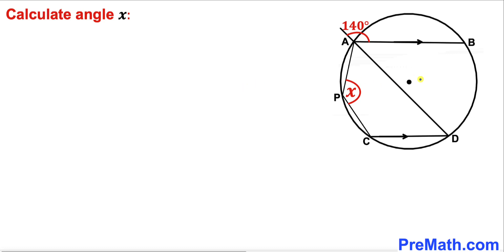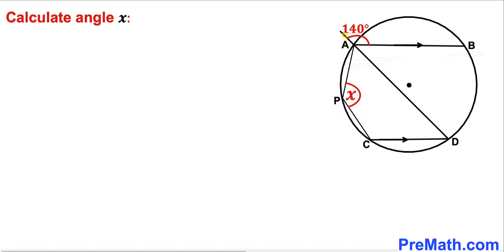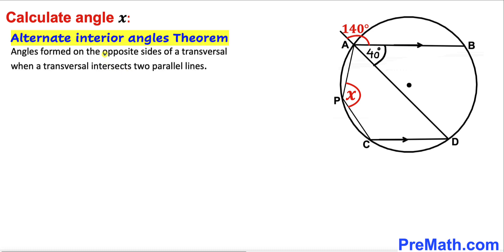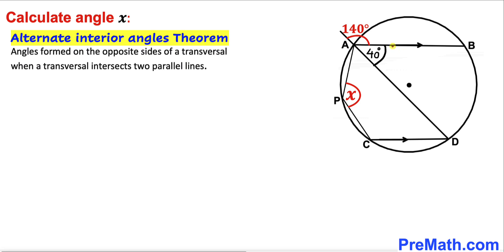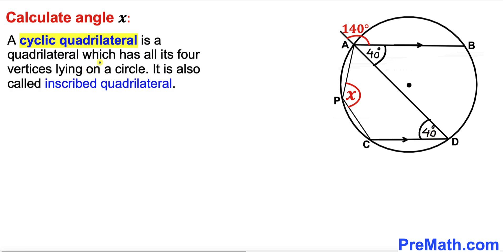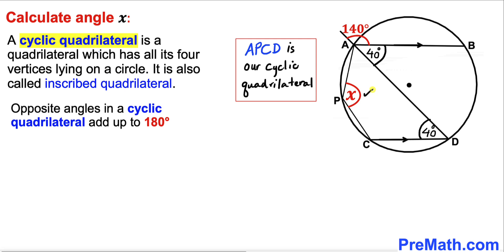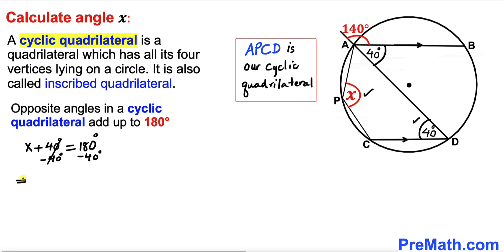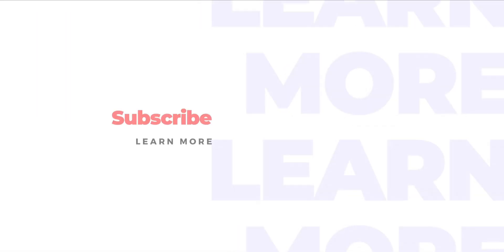Calculate the angle X and justify | Learn how to Solve this Tricky Geometry problem Quickly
Learn how to find the angle X in the given diagram.  Solve this tricky geometry problem by using Cyclic Quadrilateral and alternate interior angles Theorems.

Olympiad Mathematics
pre math
Cyclic Quadrilateral Theorem
Alternate interior angles
premath
premaths